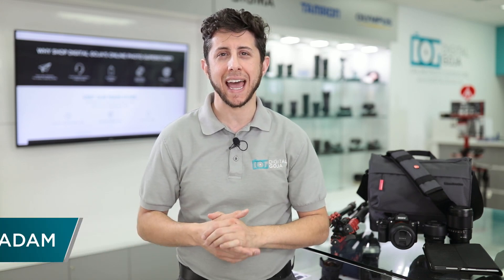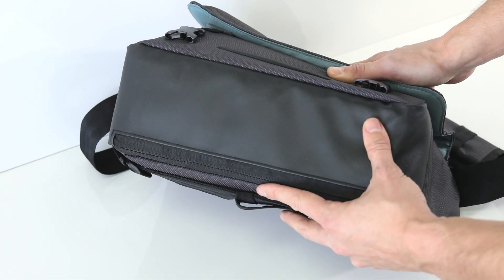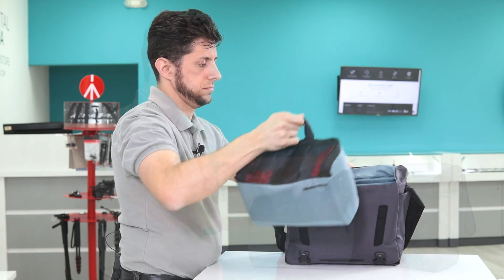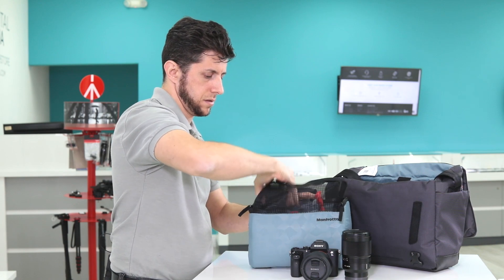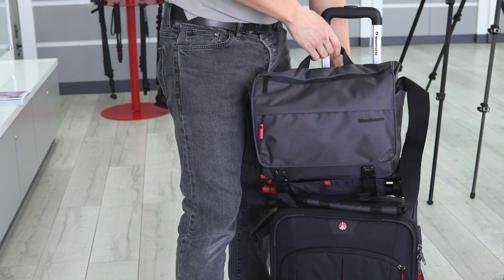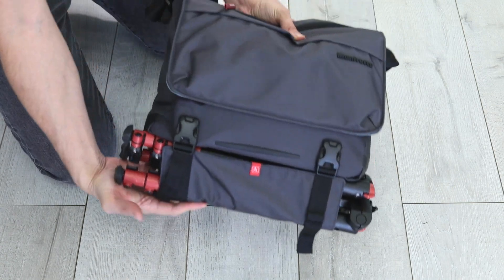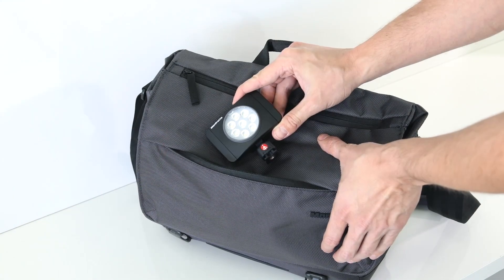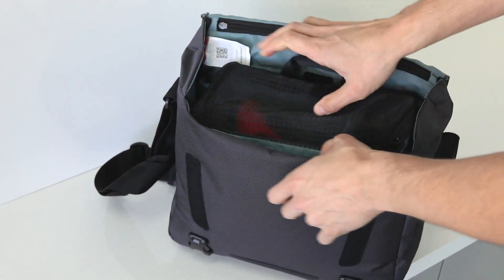Manfrotto Lifestyle Manhattan Speedy-10 Camera Messenger Bag | Overview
Looking for a camera messenger bag? Meet the Manfrotto Lifestyle Manhattan Speedy-10 Camera Messenger Bag.

Features:
- Protective camera and laptop messenger
- Holds camera gear like a A7II kit or a DJI Mavic kit
- Holds Mirrorless, 3 Lenses, Accessories
- Padded Compartment for 12" Laptop/iPad
- Front Flap with Buckles and Top Zipper
- Padded, Touch-Fastening Dividers
- Front, Back, and Side Pockets
- External Tripod Connection
- Top Strap Handle
- Adjustable, Padded Shoulder Strap
- Durable, Water-Repellent Ballistic Nylon
- Rain Cover Included